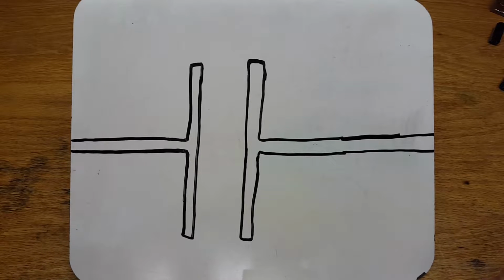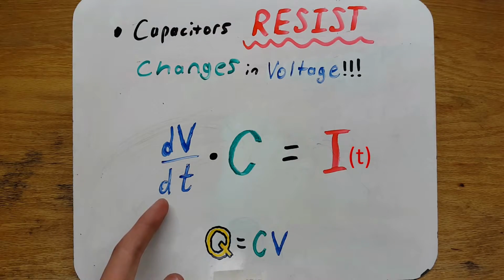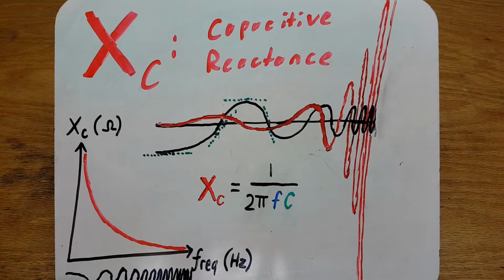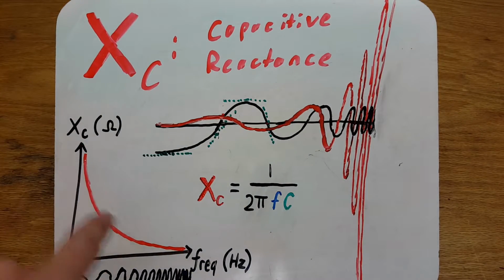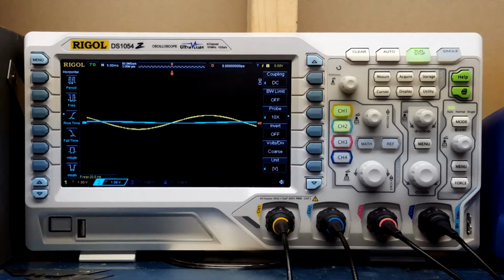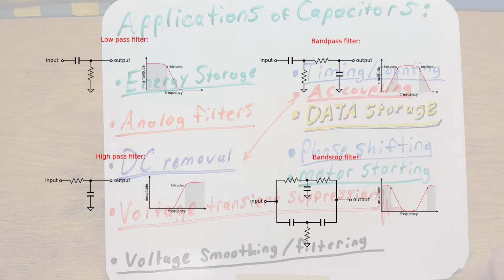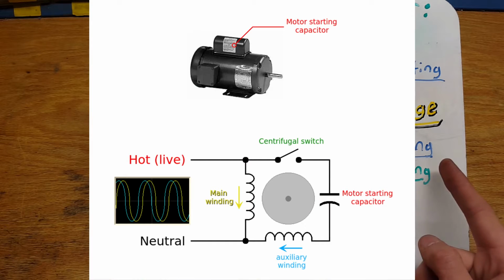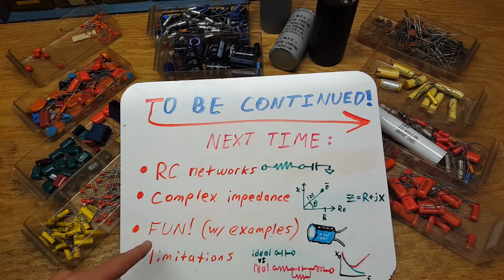Tutorial Tuesdays: Capacitors! (part 1)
Today on Tutorial Tuesday's, we will be covering capacitors, and learn what they are, how they work, and learn how the rate of voltage change is related to the current through them, and how this simple property can lead to capacitors functioning like frequency controlled resistors, and how capacitors can be used in real-life! In Part 2, we will learn more about reactance, and start applying our knowledge to real circuits together! (and we might make a few explosive mistakes on the way, why not :D )